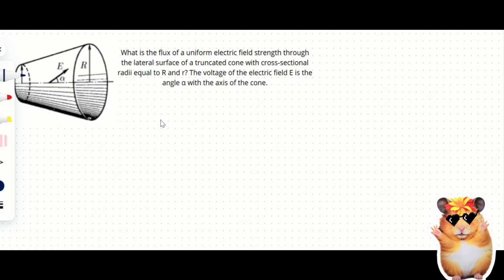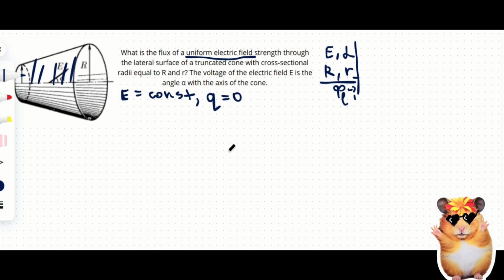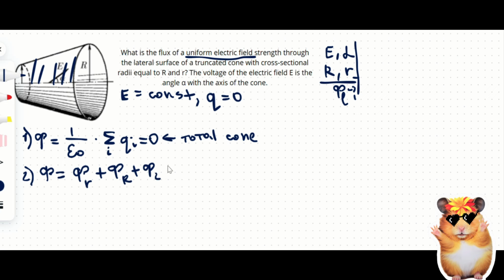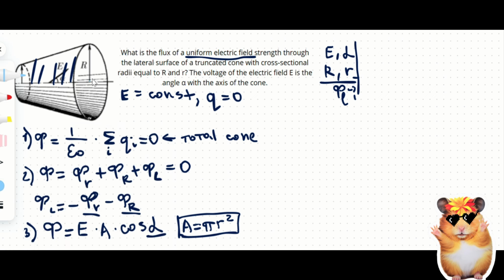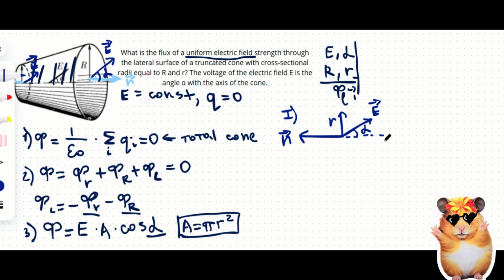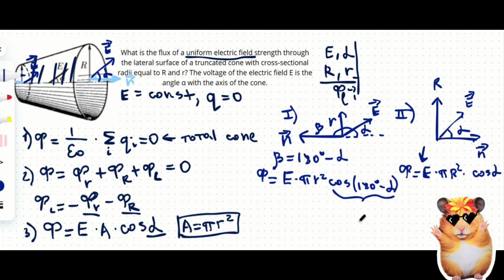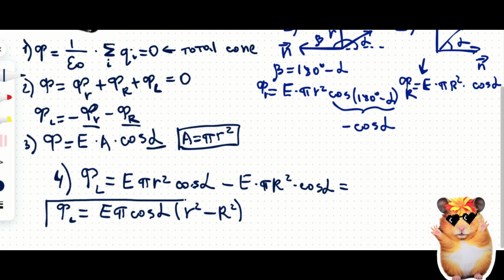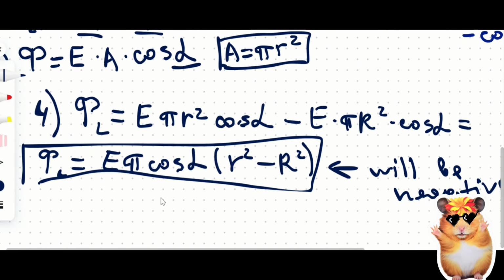ELECTRICITY Mustafa Azhar 230317040 SDU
What is the flux of a uniform electric field strength through
the lateral surface of a truncated cone with cross-sectional
radii equal to R and r? The voltage of the electric field E is the
angle α with the axis of the cone.